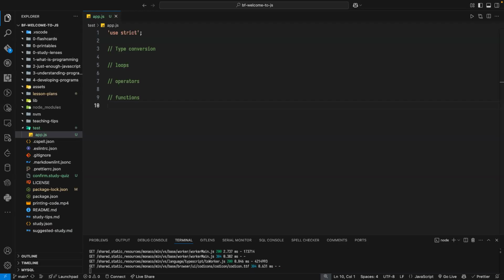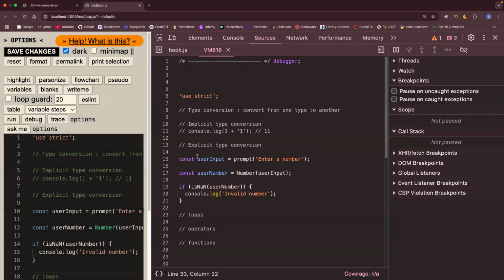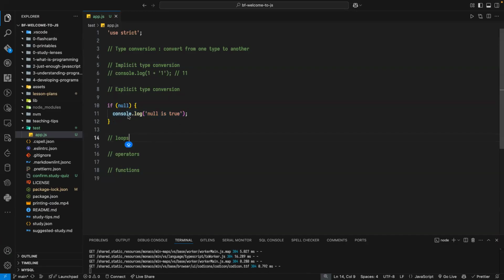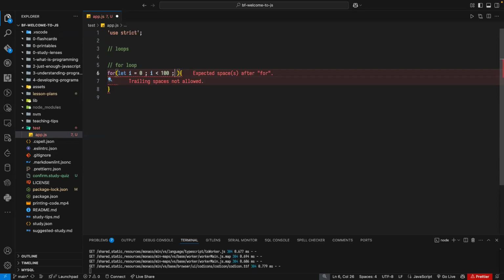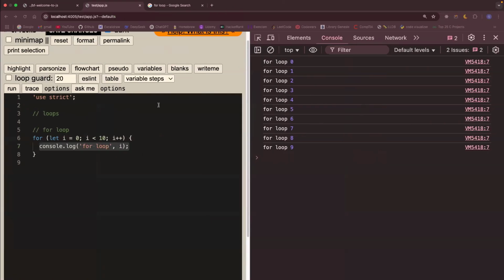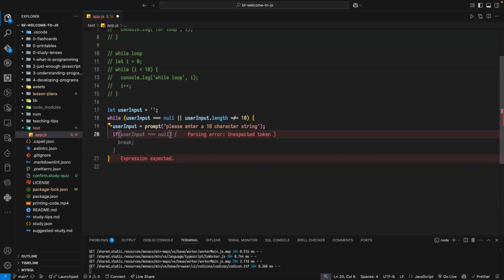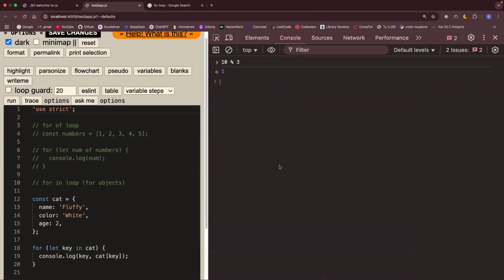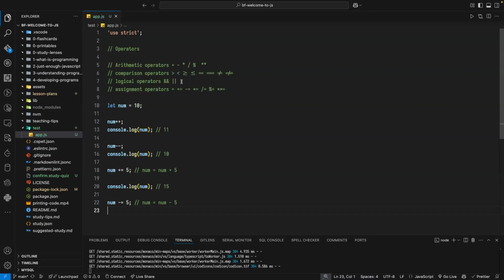bf 2025 welcome to js 3